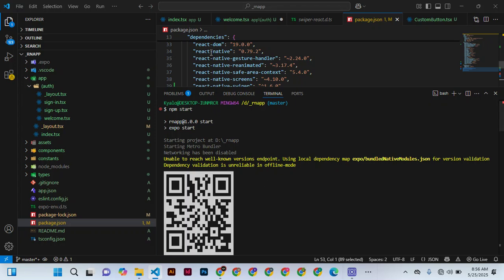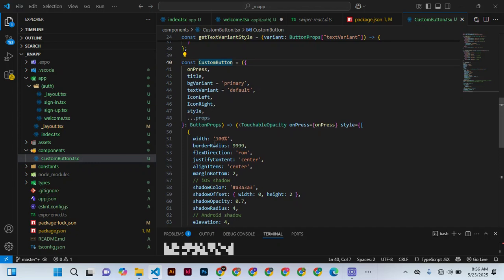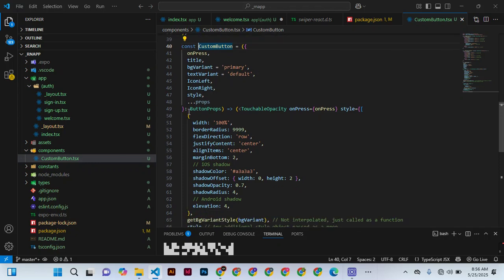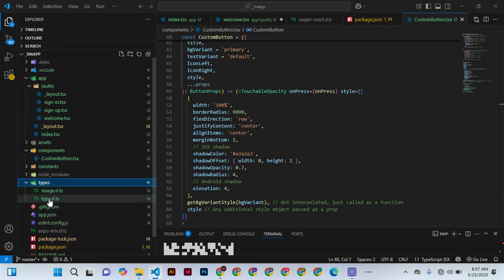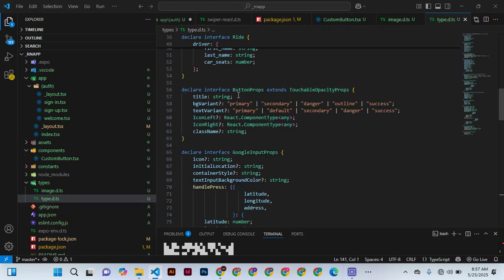HOW TO USE Platform.OS === 'web' AND SWIPER TO DISPLAY ON BOTH WEB AND ANDROID OS PART 3